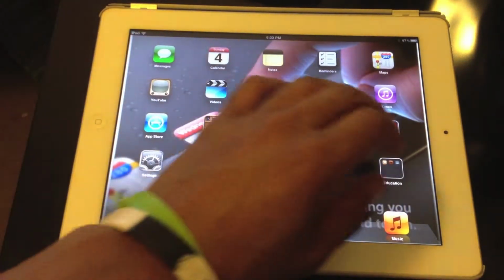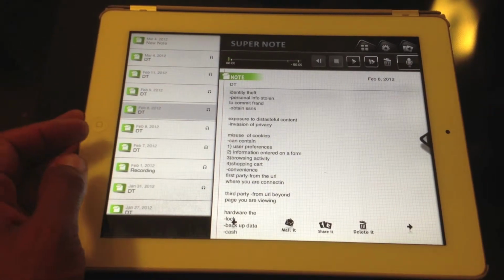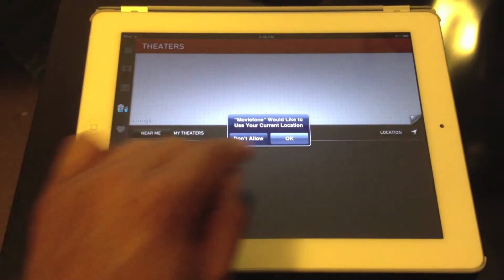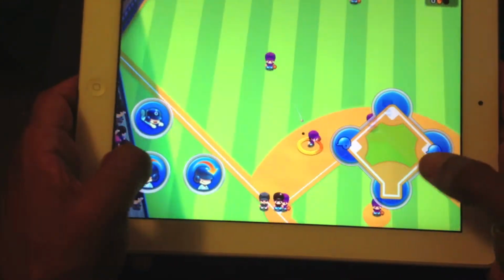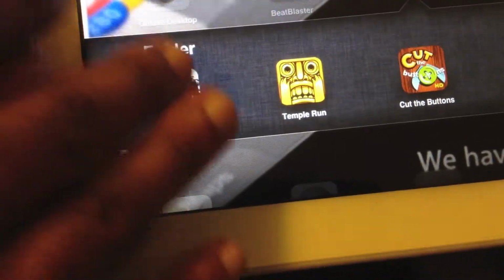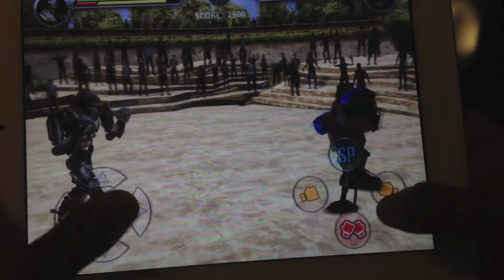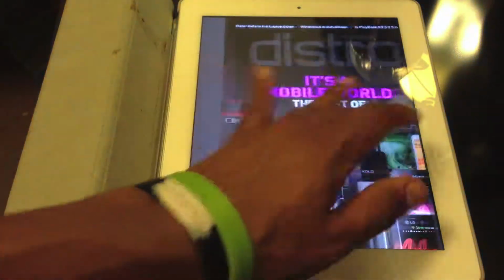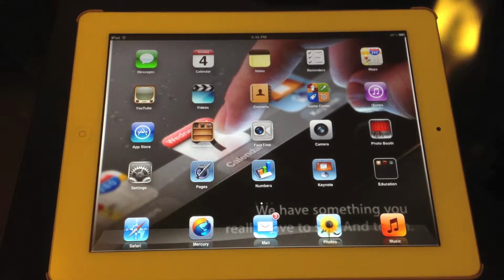what is on my ipad 2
what i like to use on my iPad 2